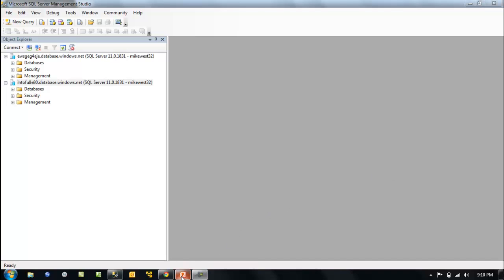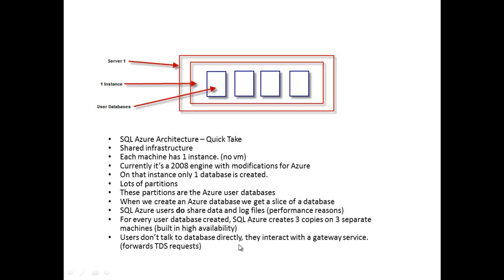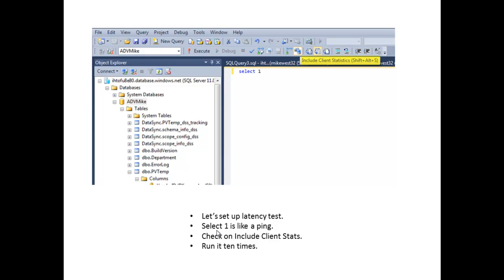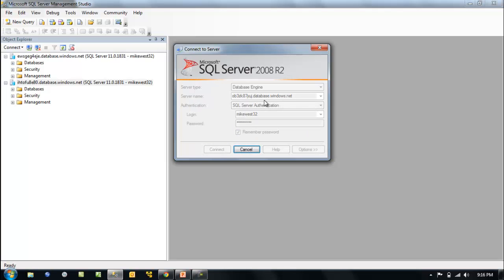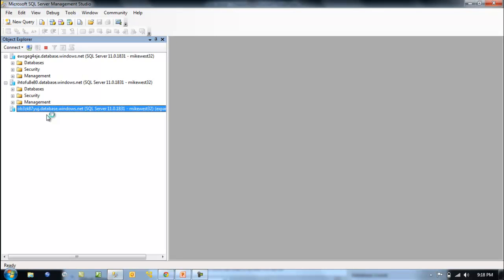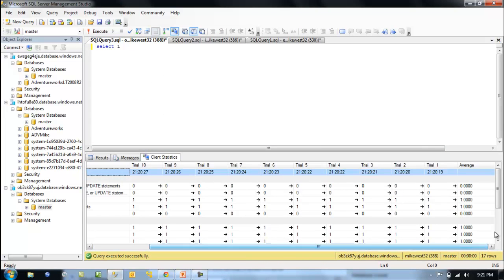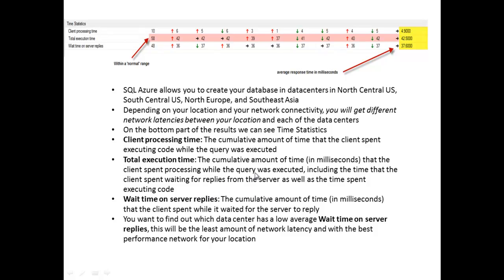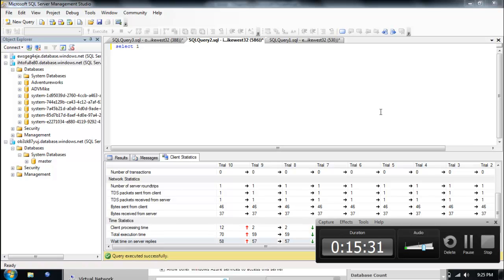SQL Azure - Networking - Video 1